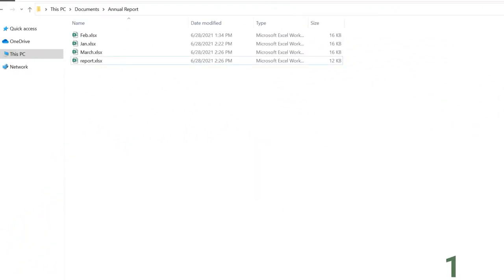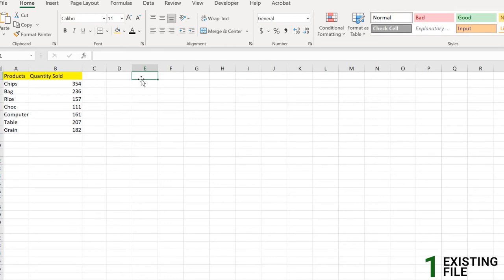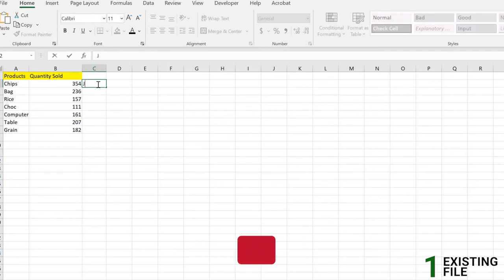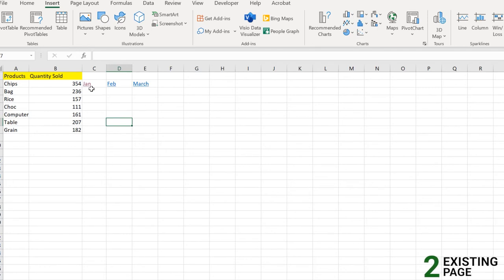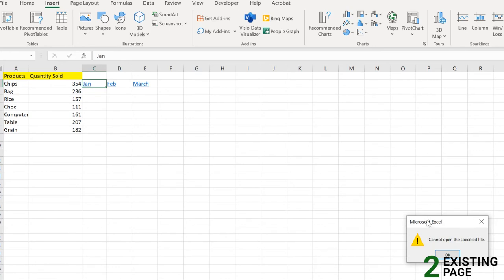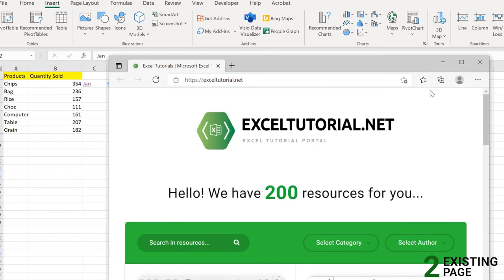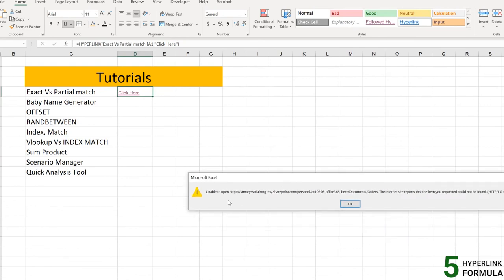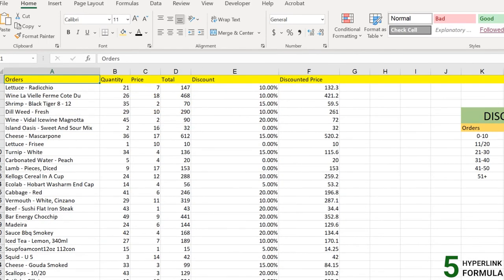5 Awesome Ways to Insert Hyperlink in Excel | Excel Tricks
In this video, I'll show you 5 awesome ways to insert hyperlinks in Excel.

Today we're going to learn how to use some of the most popular features that will make your work so much easier. One of these features is inserting a hyperlink into your spreadsheet or Word document. There are many different ways you can do it but today I'm just going to show five of them with shortcuts and easy steps for each one. Let's get started!

There are a few different types of hyperlink formats, so it's important that you know how to use them all.

Table Of Content:
00:00 Introduction
01:14 Insert Hyperlink of Existing File
04:03 Insert Hyperlink of Existing Web Page
05:45 Place in Document
07:20 Insert Email Hyperlink
08:52 HYPERLINK Function in Excel
13:48 Conclusion